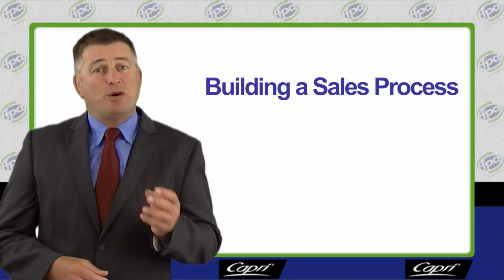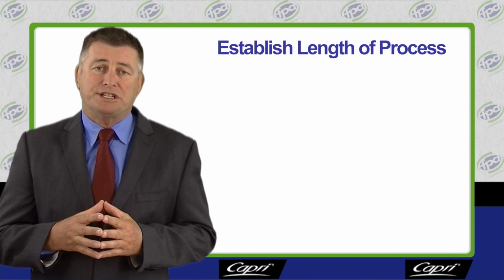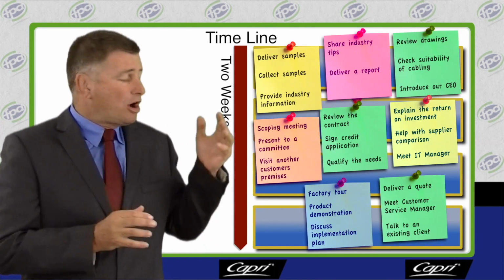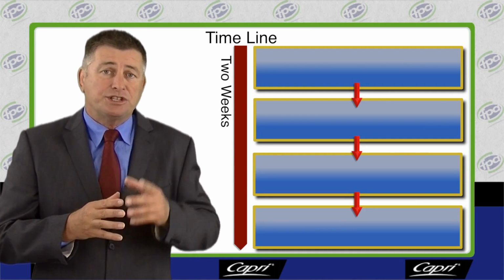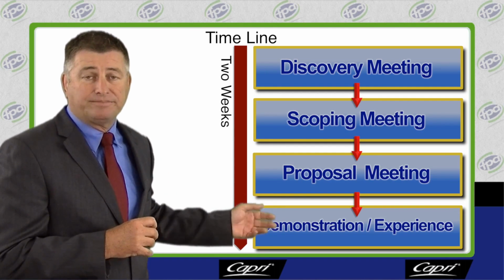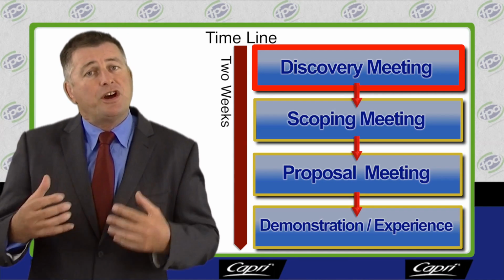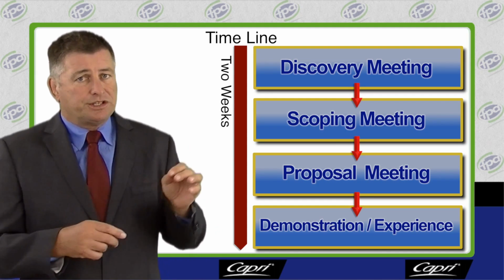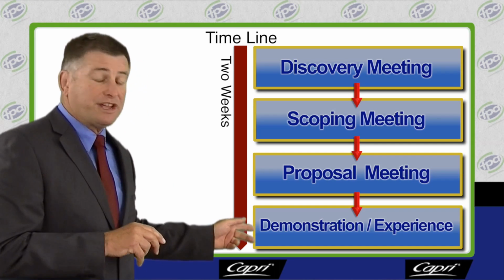Capri Sales Tips Building a Sales Process NEW